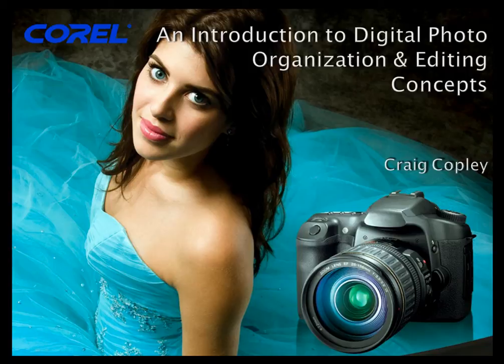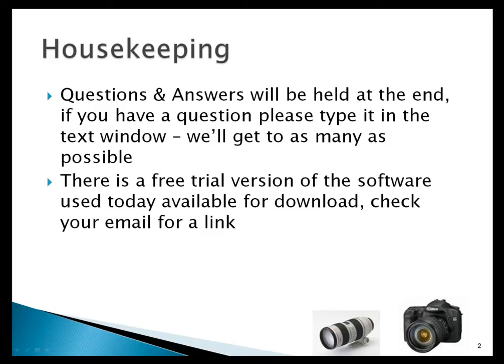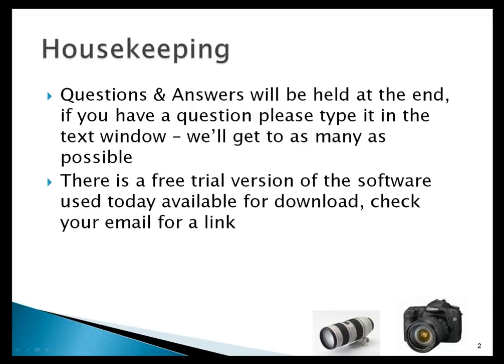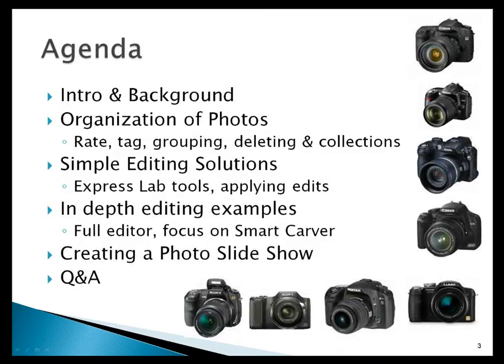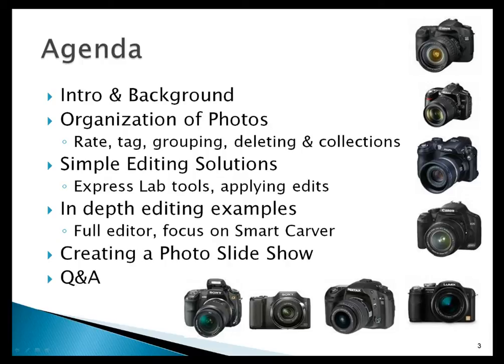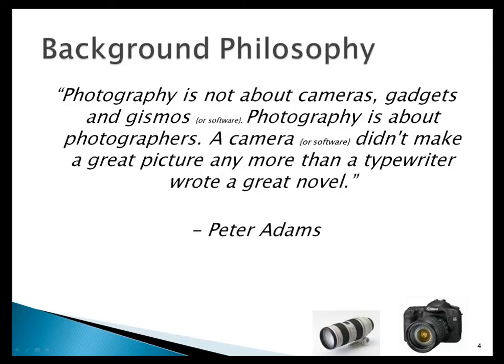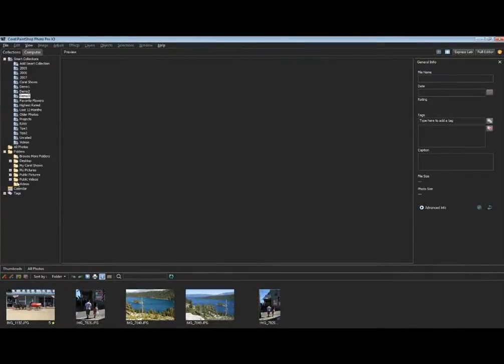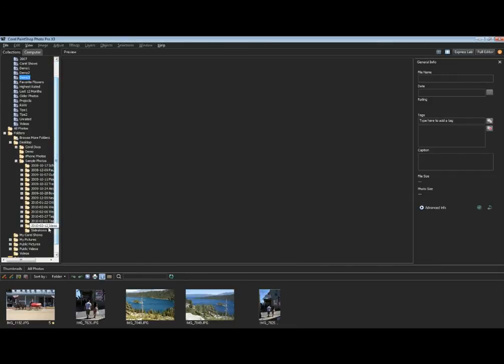Intro to Basic Digital Photo Editing Tools & Concepts - Part 1